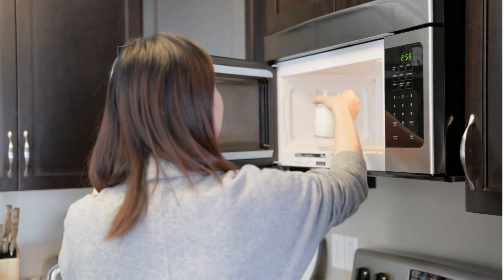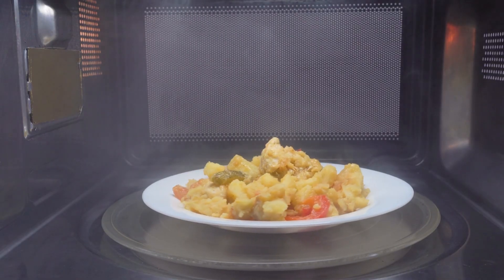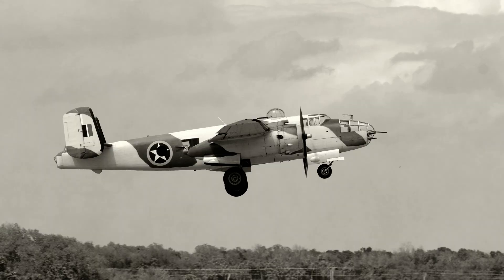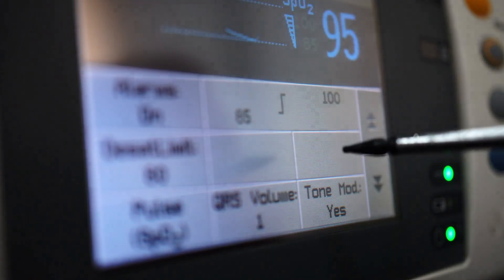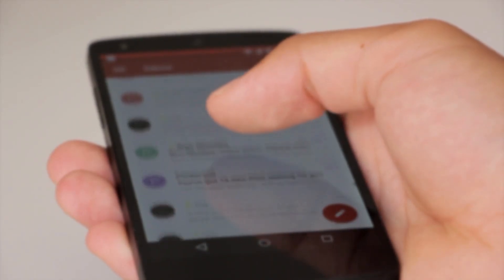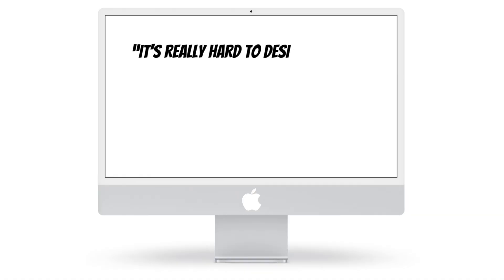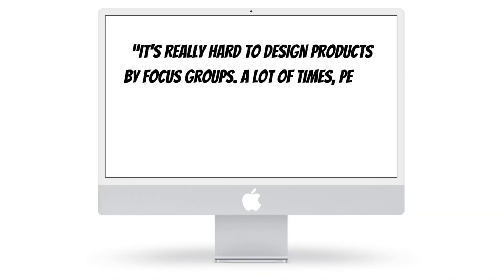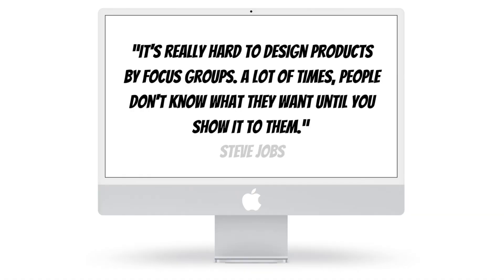TECHNOLOGY PUSH AND MARKET PULL INNOVATION // GCSE DESIGN AND TECHNOLOGY REVISION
TECHNOLOGY PUSH AND MARKET PULL INNOVATION is explained within this video as we CONTINUE our GCSE REVISION IN DESIGN AND TECHNOLOGY.

// We will look closer into:

What is technology push?
The stages that create this process: technology push is the development and research of new material/process/ invention. Then a new product is created by either improving on existing product or creating something new. This all happens before the consumer knows about this product.

What is market pull?
The stages that create this process: This is innovation that comes completely from what the consumer market needs and wants. Invention of something or the development or improvement to a product. All with market research and focus groups.

Examples of market pull
examples of technology push

//Next video will cover:
More information on; People, culture and society